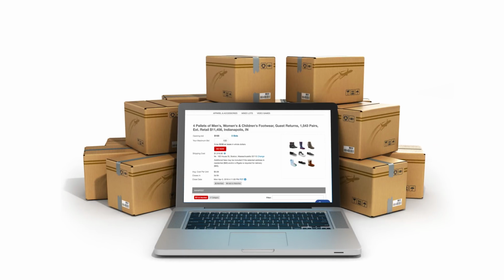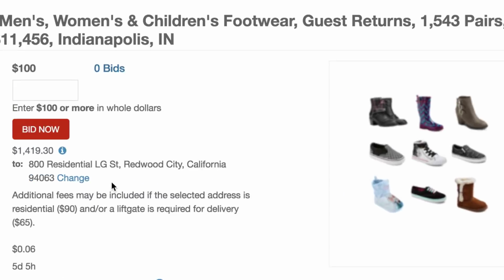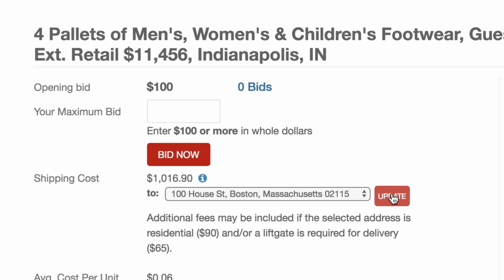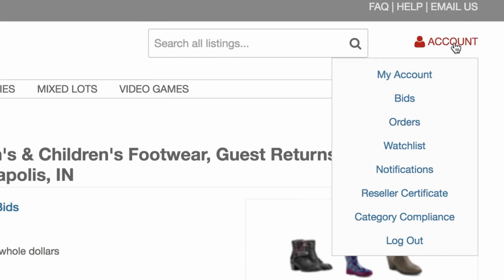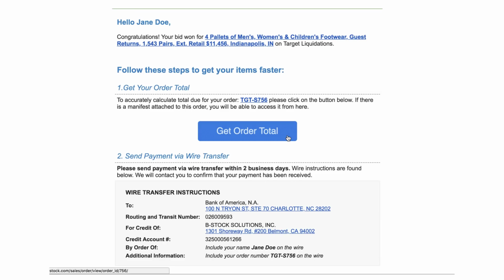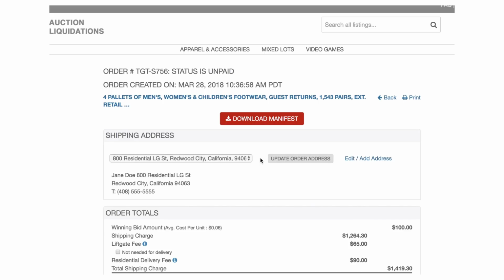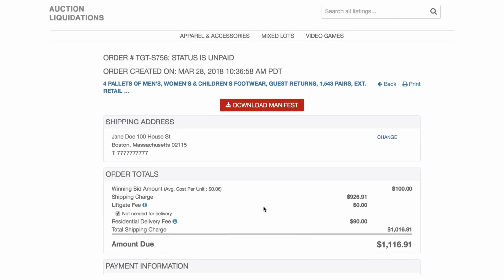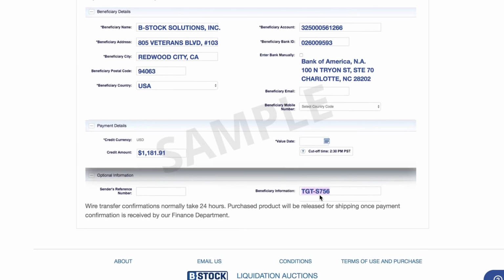Improved Shipping Cost Visibility Experience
How To Use Our New Shipping Check Out

Easily update your shipping address and see revised
shipping estimates or costs in real-time.